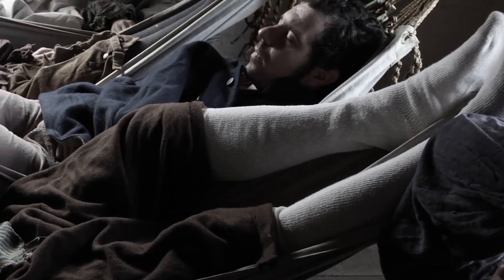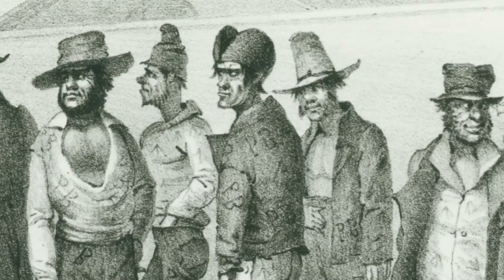Replacing the hammocks at the Hyde Park Barracks Museum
Staff from the Hyde Park Barracks museum talk through replacing more than 100 hammocks within the museum.